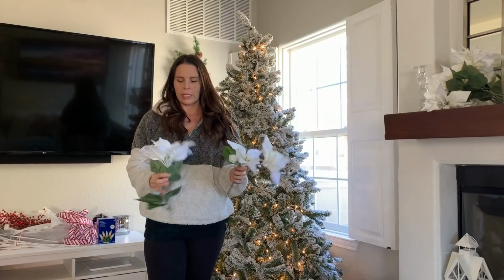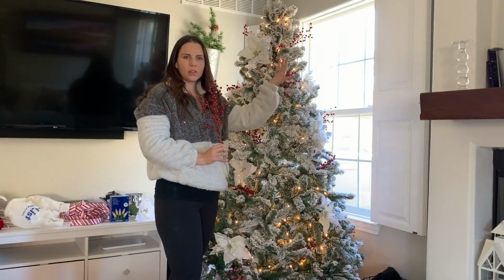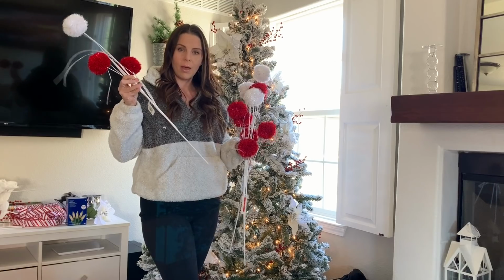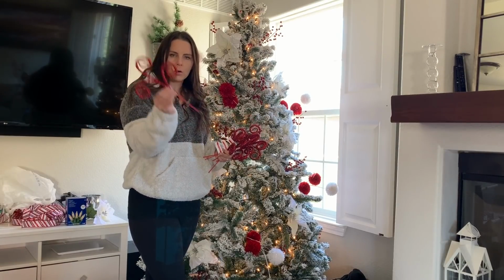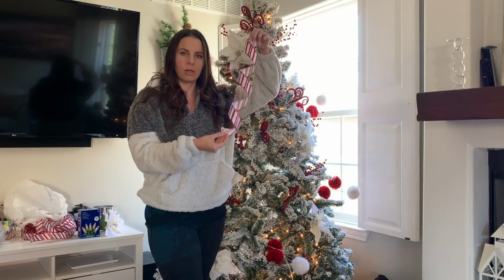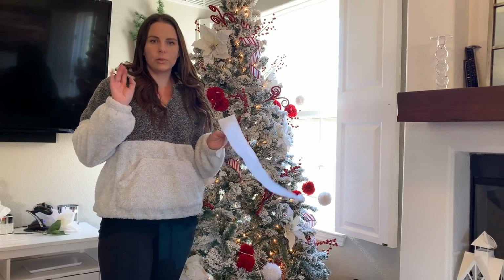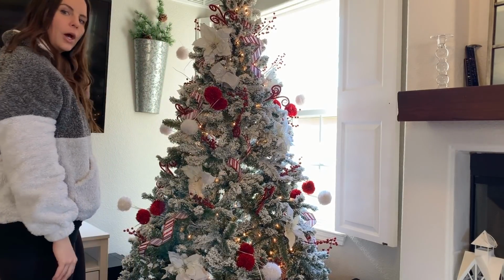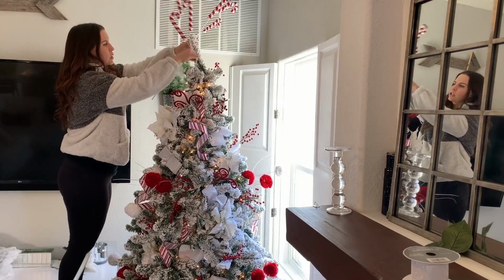Christmas Tree without Ornaments// How to Decorate a Christmas Tree with no Ornaments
Hi Everyone I am so excited to share with you my Christmas tree this year and show you how I decorated it. This year I choose to do NO ORNAMENTS on my tree since I have a one year old who gets into everything and I didn't want to worry about ornaments or ornament hooks. I will try and link everything down below:

**Note all sources below have been updated to include the closest option available for 2021*
Everything I used on my tree:
My Christmas Tree
Affordable tree option
Berry Picks
Pom Pom Stems (2021 similar)
Swirl Picks (2021 similar)
Candy Cane Ribbon
White Glitter Ribbon
White Flowers
Candy Cane Stems (2021 similar): single
Candy stems other
Silver Picks for Topper: Sprays
Assorted ornaments
White tree skirt